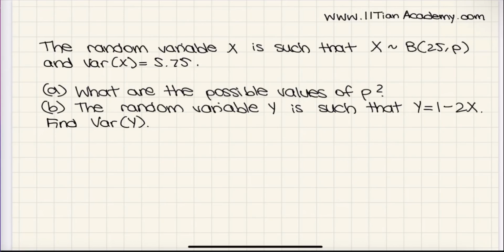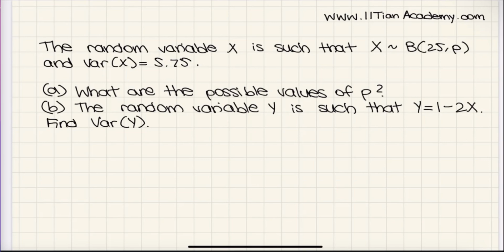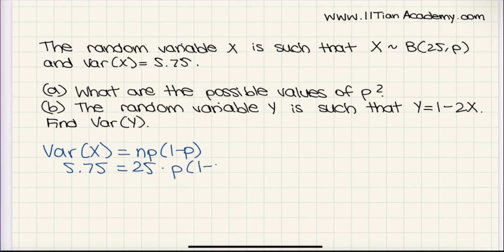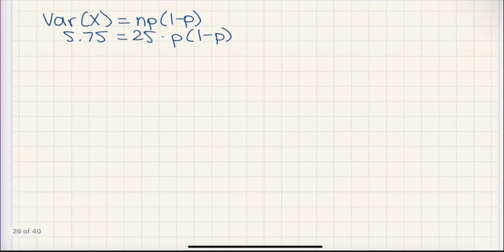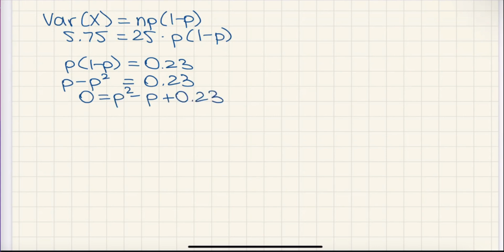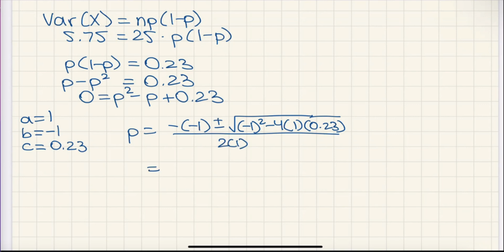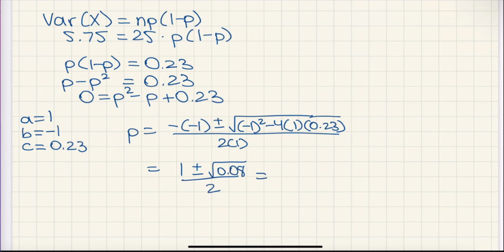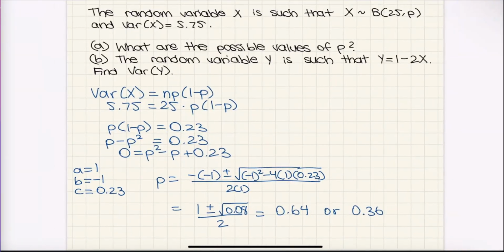IB DP Math AA HL – 2023 NovTZ0 Paper 2 Q 6A